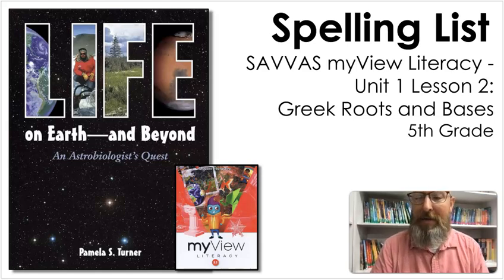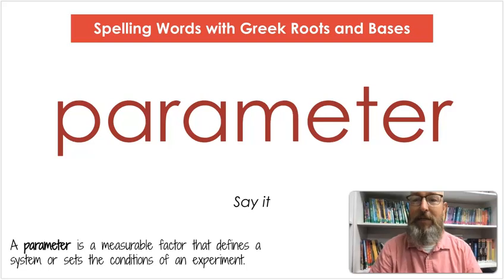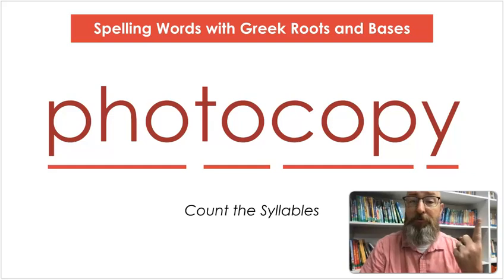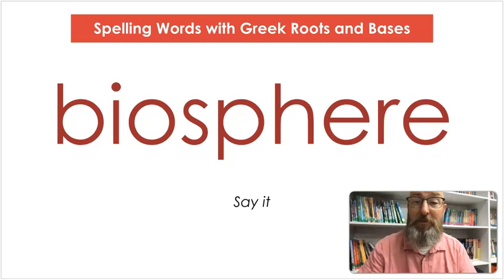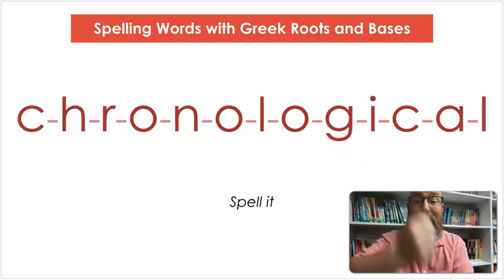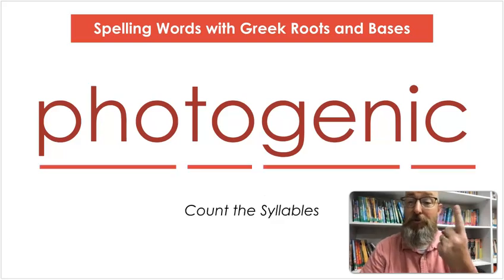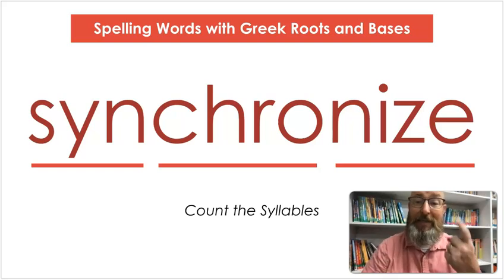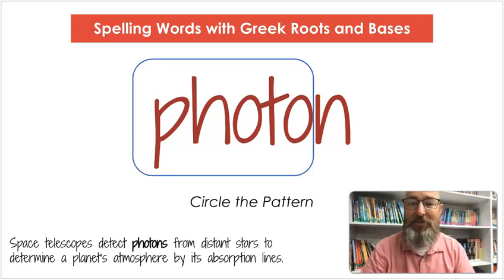SAVVAS MyView Literacy - Unit 1 Lesson 2 - Spelling - 5th Grade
In this video students will practice spelling words from SAVVAS MyView Literacy Unit 1 Lesson 2 for 5th Grade. The pattern this week is on spelling and reading words with Greek Roots and Bases.

We will be learning the following ones:
 chron meaning “time”
meter meaning “measure”
photo meaning “light”
bio meaning “life”
geo meaning “earth”
logy meaning “study of”

And, of course, all of our math, phonics, and Spelling Lessons can be found at Mr. Wolfe’s Classroom